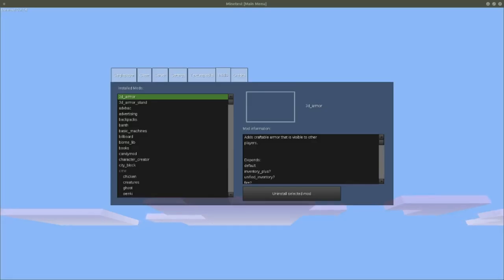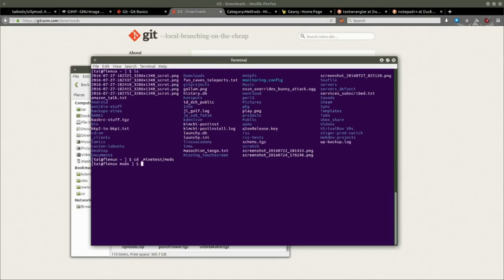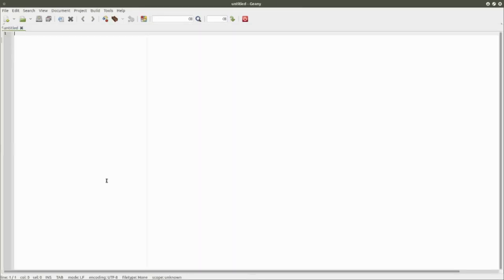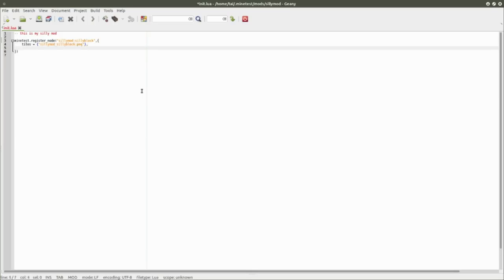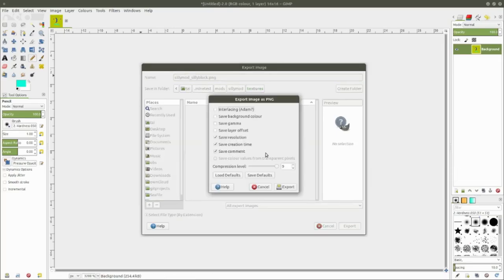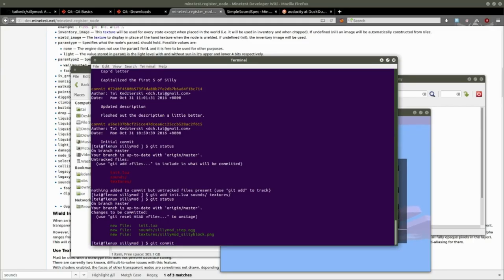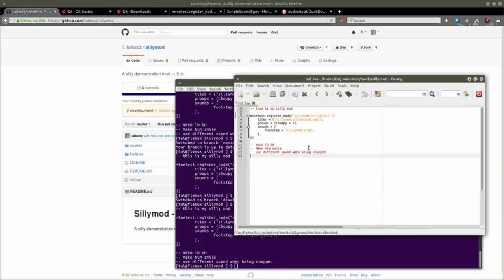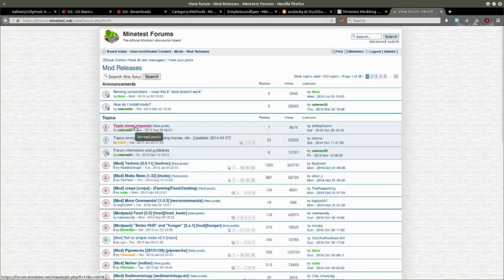Minetest - Starting with Github and MT modding (redo)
[See "Show More" for topics list links !!] In this tutorial, I will show you the basics of getting started with github, git, and programming, as well as showing some use of GIMP, Audacity and Minetest.

Minetest is an Open Source competitor to Minecraft, easier to make mods for, and Free Software as defined by the Free Software Foundation

for Linux, Windows and Mac.

Video Stops:

 * 1:10 Making a Github repository and editing on Github
 * 5:40 Getting the git client
 * 7:05 Creating/sync'ing a mod in your Minetest folder
 * 10:42 Getting a proper text editor
 * 11:50 git commands, committing and pushing
 * 17:10 Minetest Modding - create an init.lua file
 * 22:25 Syntax highlighting
 * 25:48 Groups
 * 27:44 Tryout the new mod
 * 29:25 Graphics with GIMP
 * 35:25 Sounds with Audacity
 * 39:18 Adding sound and hunting down my mistake
 * 42:45 Committing new items in git with short commits
 * 44:18 Branching in git, master and development
 * 50:25 Another sound
 * 54:25 Merging branches to master
 * 56:48 Closing comments, other resources, forum